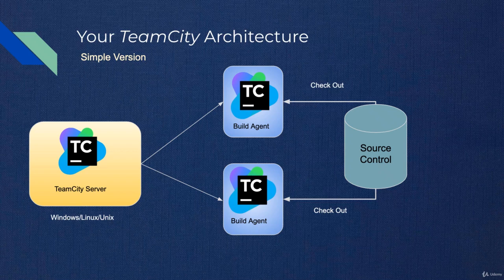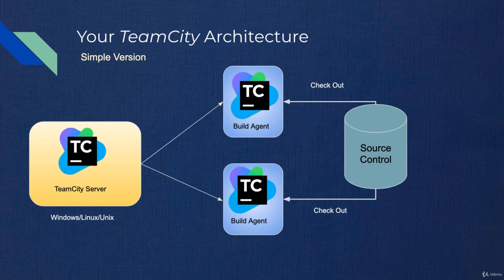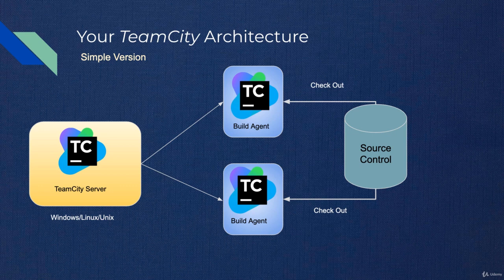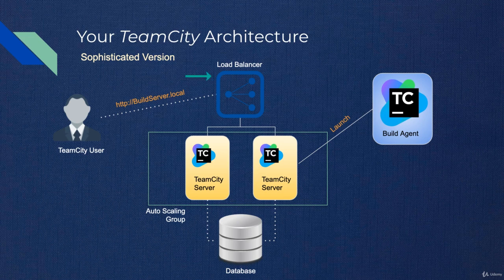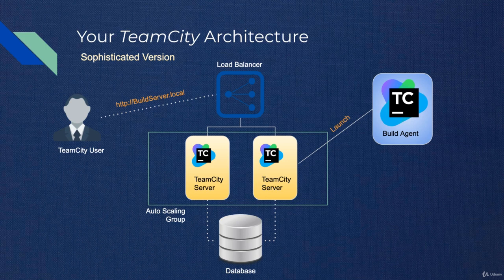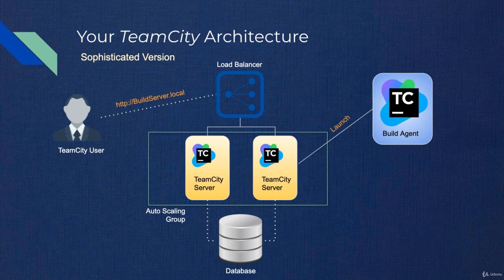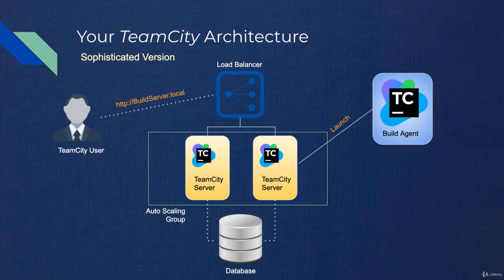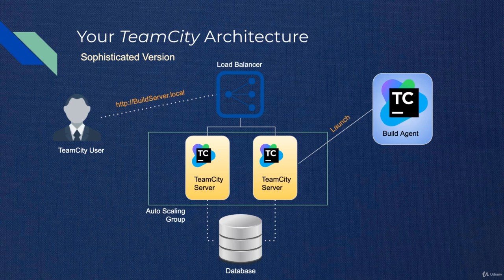Mastering CI/CD with TeamCity and Octopus Deploy (2 Architecture of TeamCity)